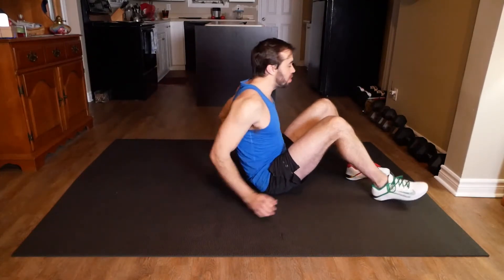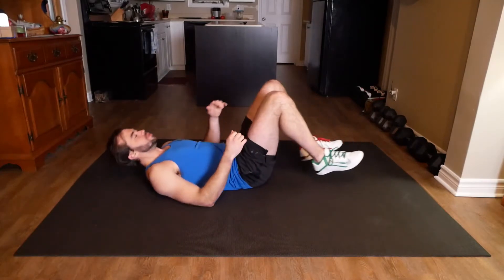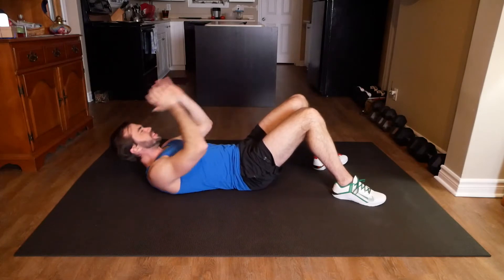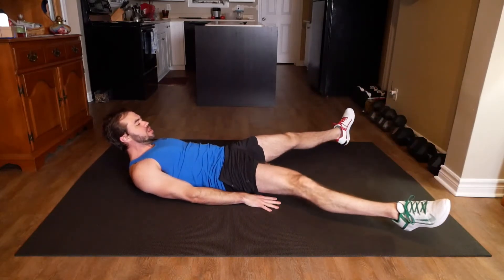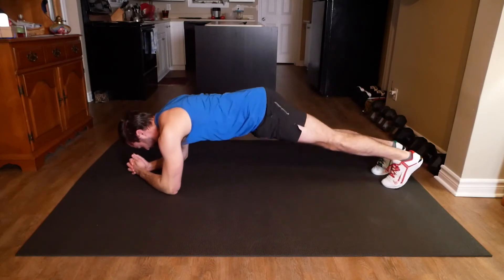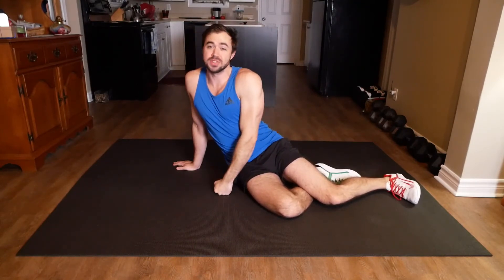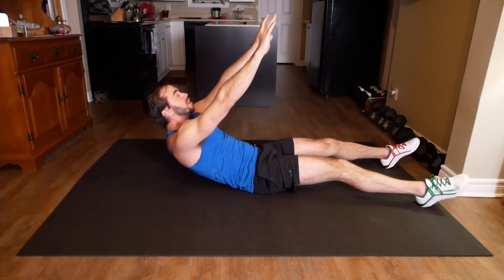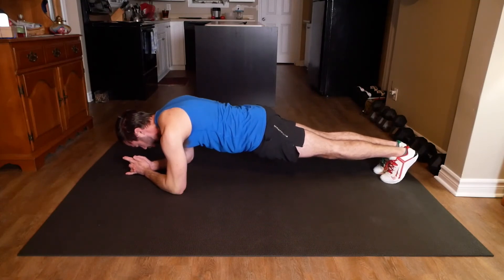Friendly Fitness: 10-Min Core... and a little something else!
When someone asks me if I feel like training the core today, I have only one answer for them: "ABS-olutely!"

And then I remember that I've used that joke with them before multiple times, that they might've warned me about using it again... and now I'm faced with the awkward realization that maybe living ONLY in the moment isn't the best way to live life, and that it's in fact rather healthy to be mindful of not just the present, but of the past and the future as well.

"Andrew, what are you talking about?"

Right! Sorry.

10 minutes of core, let's rock and roll! 10 unique exercises, a nice balance of oblique work, lower and upper core. Lots of moving between a plank position and a sitting position, so this one should fly by!

(and push-ups...)

Love, Friendly Fitness

PS: I also make custom workout plans! Powered by TrueCoach (and my own biceps), my programs are designed with my clients' unique needs and goals in mind - as well as whatever equipment at home!